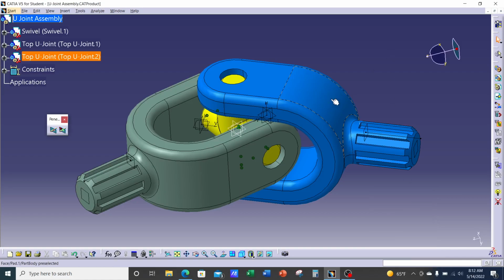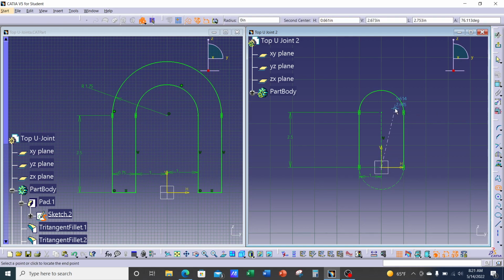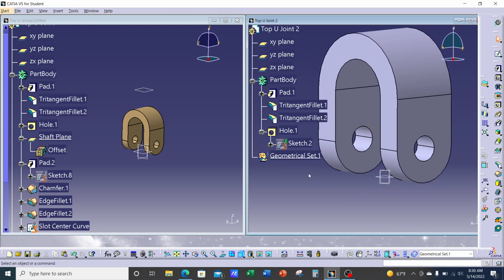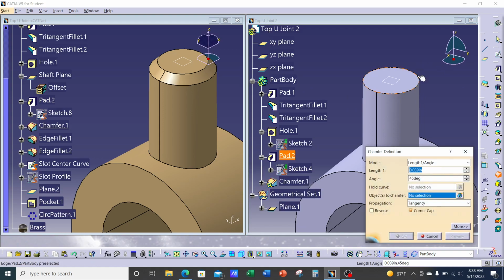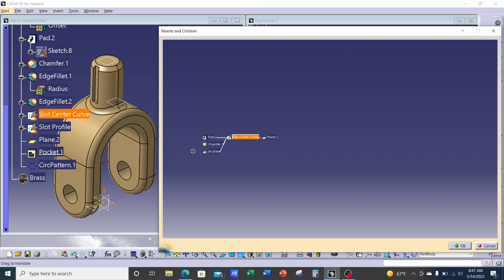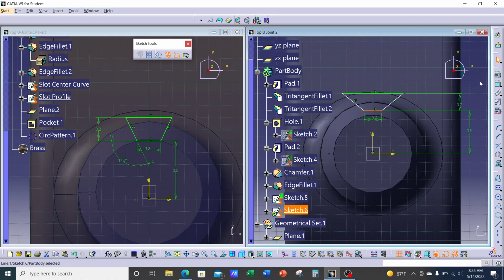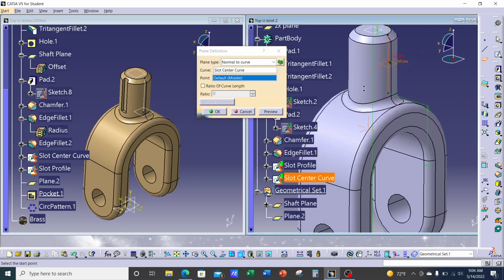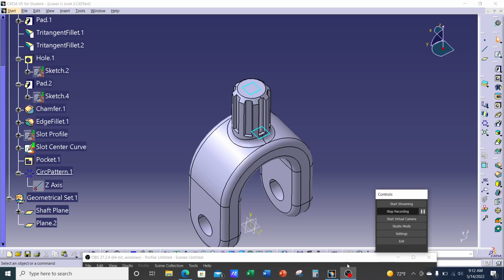Top U Joint